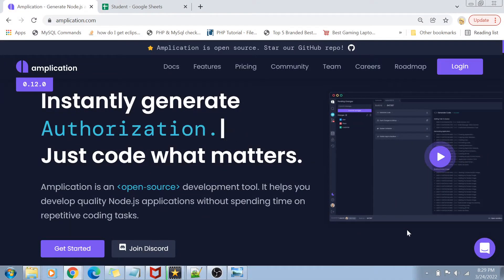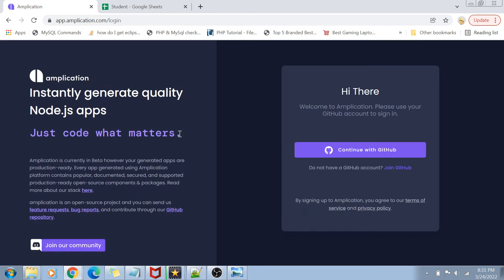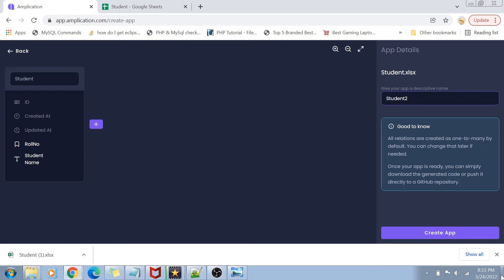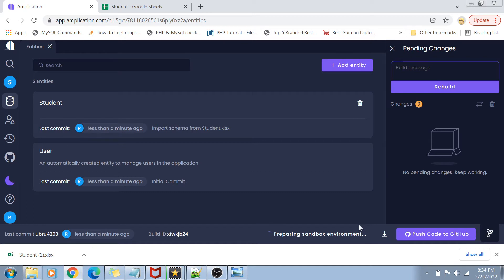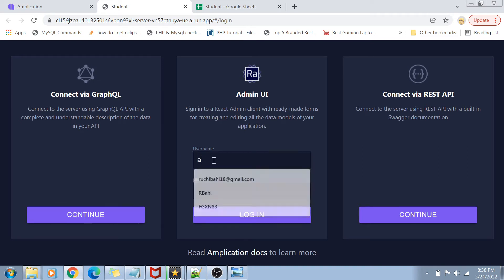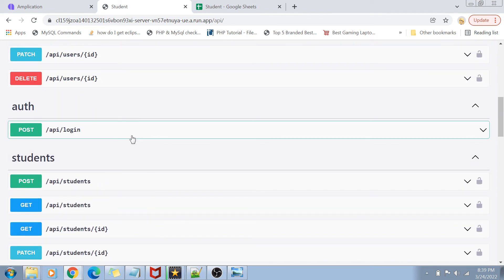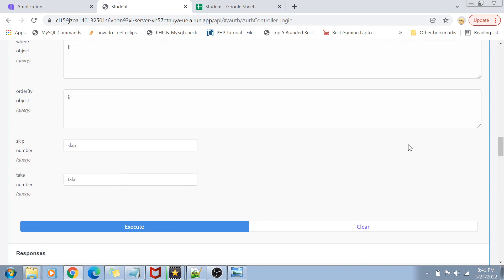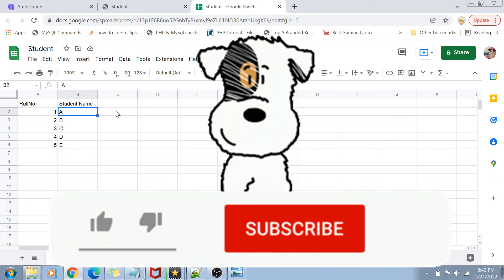Automatic code generation with Amplification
Amplication is an open‑source development tool. It helps you develop quality Node.js applications without spending time on repetitive coding tasks.
You can easily create data models and configure role‑based access control with a simple and intuitive UI or CLI.
It helps to continuously push the generated application to your GitHub repository. Also provides a docker container with your database, a Node.js application and a React client.
Also easily test your amplification apps using a sandbox integration.

In this video we will create a node.js application from just an excel file and with few clicks.

0:00 Start of the video
0:45 Amplification introduction
2:12 Login using github
2:19 Create new app
4:37 Entities
5:51 Download autogenerated code
7:35 Testing in sandbox
8:24 Admin UI
9:13 Rest api and swagger
10:44 Generating JWT authorization
12:34 Health check end points
12:50 Conclusion